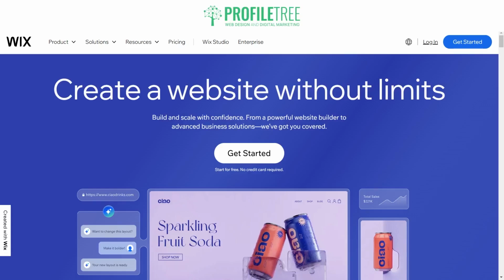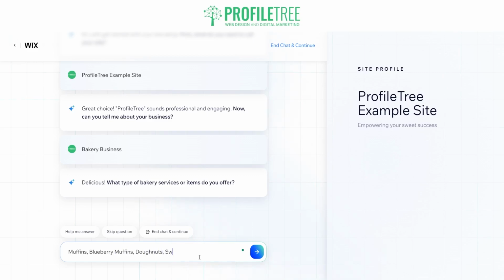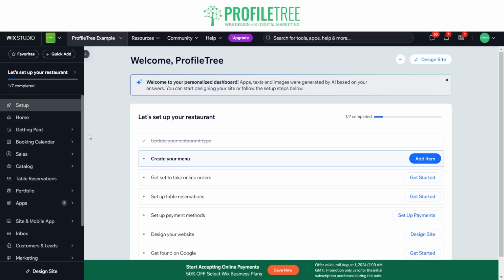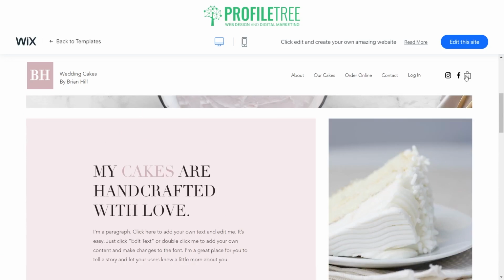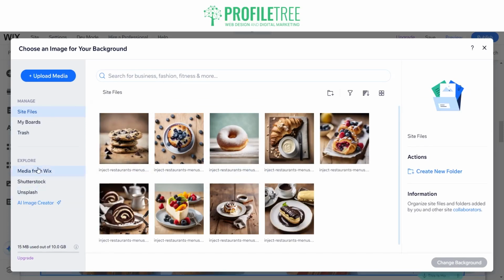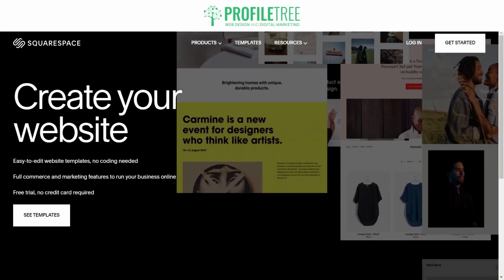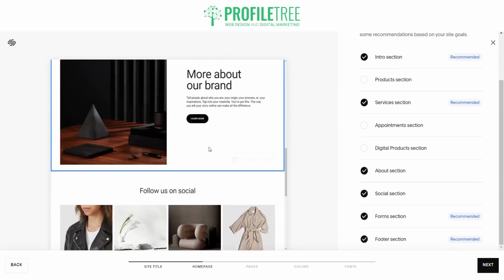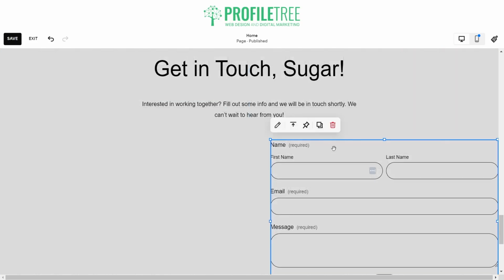No Code Website Builders To Build a Stunning Website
Are you ready to create a professional, stunning website without any coding experience? In this tutorial, we’ll show you how to build a beautiful website using two of the most popular no-code platforms: Wix and Squarespace.
Whether you’re starting a blog, portfolio, or business website, this guide will help you decide which platform suits your needs and walk you through the basics of building your site.

Why Choose Wix?
Wix is one of the most popular drag-and-drop website builders. It offers two main editors:
Wix Editor: Ideal for beginners, offering simplicity and a wide range of customisable templates.
Wix Studio: A more advanced tool for users with some experience, blending features of the original editor with enhanced options.

Wix's standout features include:
A drag-and-drop interface that requires no coding.
A vast library of professionally designed templates.
AI integration that helps create a website tailored to your preferences.
Built-in apps (plugins) for blogs, SEO, and e-commerce.

Why Choose Squarespace?
Squarespace is known for its sleek, modern templates and user-friendly design. It’s particularly suited for creatives and businesses looking for a clean, professional aesthetic. While Squarespace may lack some of Wix’s app integrations, its standout features include:
A streamlined editor with highly polished templates.
A focus on design aesthetics and seamless mobile optimisation.
Built-in tools for blogging, SEO, and marketing.
Generous options for customising fonts, colours, and layout spacing.

Step-by-Step Guide to Building a Website with Wix or Squarespace
1. Choosing Your Platform
If you’re a beginner, start with Wix Editor for its simplicity or Squarespace for its professional design. Wix Studio or Squarespace's custom template builder are excellent choices for those with more experience.

2. Selecting a Template
Both platforms offer numerous templates tailored to different industries. Wix provides a wide range of templates for businesses, restaurants, and e-commerce, while Squarespace’s templates are modern and well-suited for portfolios and blogs. Explore the options and choose a template that matches your vision.

3. Customising Your Design
In Wix: Use the drag-and-drop feature to add sections, edit text, and adjust images. Avoid placing elements outside the grid lines to ensure they display correctly on all devices.
In Squarespace: Customise fonts, layouts, and colour palettes. You can stretch content further compared to Wix for a more expansive design.

4. Using AI to Build Your Site
Both platforms offer AI tools to speed up the site creation process:
Wix’s AI Assistant: Answers questions about your business and generates a basic website, which you can refine.
Squarespace’s AI Text and Design: Helps create layouts and content tailored to your industry.

5. Adding Pages and Content
Use Wix’s Apps to add features such as blogs or booking tools.
In Squarespace, use the intuitive editor to add sections for services, testimonials, or social media.

6. Optimising for Mobile and SEO
Both platforms ensure mobile responsiveness:
Wix: Automatically optimises layouts for mobile, but you can manually adjust elements for better results.
Squarespace: Templates are designed to look great on all devices without manual adjustments.

For SEO, both platforms provide tools to:
Add meta titles and descriptions.
Use keywords and alt text for images.
Follow an SEO checklist to boost visibility on search engines.

7. Publishing Your Site
Once your design is complete:
Connect your custom domain through either platform.
Preview your website to ensure it meets your expectations.
Publish your site and start promoting it on social media or via email marketing tools available in both platforms.

Explore both platforms to see which aligns better with your goals, and start building your site today!

If you have questions about how to grow your business online, check out our
LinkedIn: ProfileTree - We Design and Digital Marketing